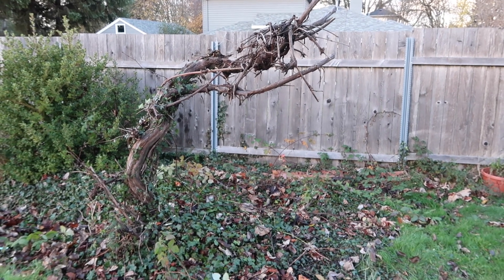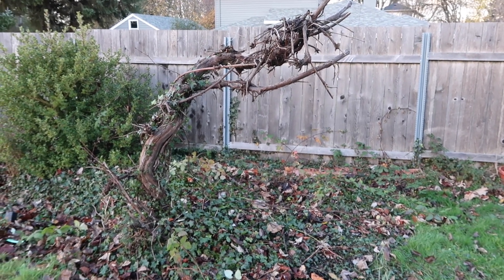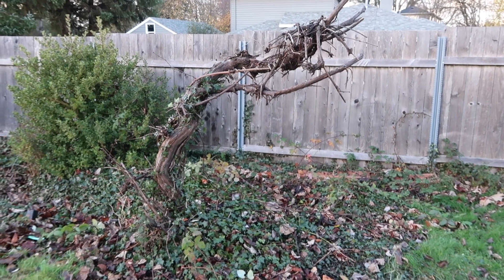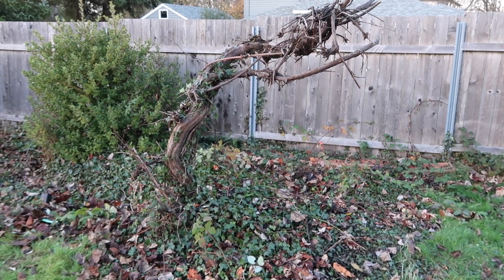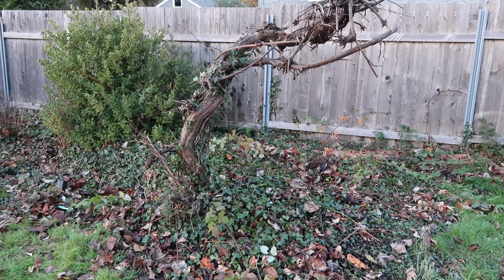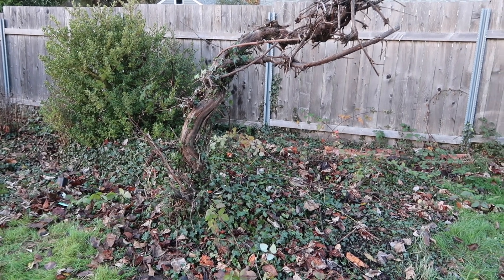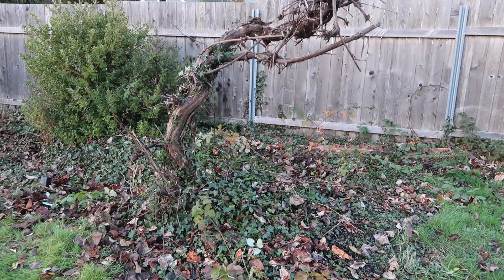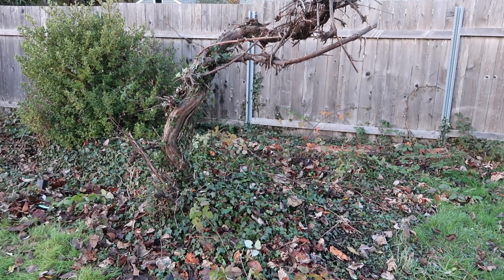Trimming the Grape Arbor!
This video is about having my morning cup of coffee and toast and then trimming the graper arbor!

Song:  Celestial Body Short
            Chaise Lounge Medium

Gear:
Canon G7x mark ii
JOBY GorillaPod 3K kit